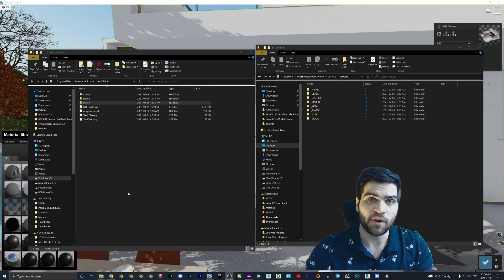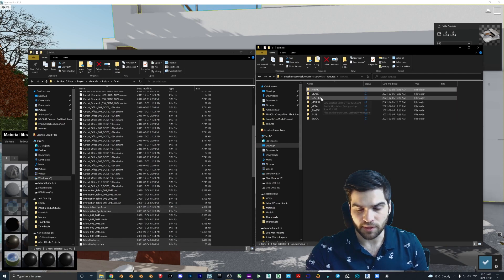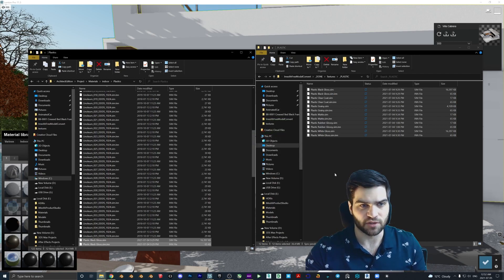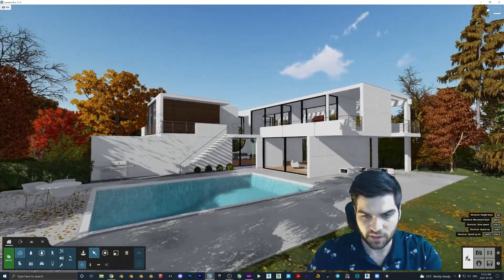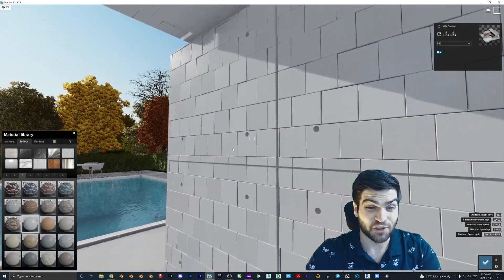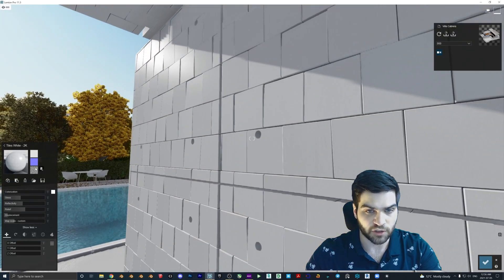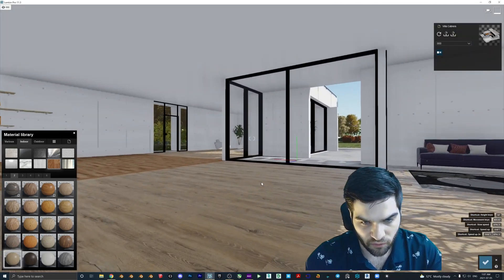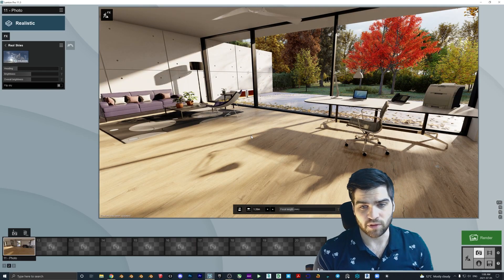FREE iMeshh Assets Part 2 - How to Import CUSTOM LUMION MATERIALS!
DOWNLOAD ASSETS HERE (2.11GB)

Welcome to Part 2 of the iMeshh free asset series! In this video I am going to show you how to take the pre-made (by me :D) Lumion assets in the software. The goal here is to test if artists would like to see the iMeshh library converted into Lumion ready formats. They would all come ready to render out of the box, all you have to do is drag and drop them into the correct Lumion path as demonstrated in the video.

One note, right now with the Lumion library if you change the model it will always reflect that. I have actually found out a way around this so if the iMeshh library is ever converted to Lumion it won't be a problem. The easiest way to make sure you can go back is to keep a copy of what you download so you can always replace what is in the Lumion imported models.

All we ask is that you try out the materials and give us feedback in the comment section below, besides that I hope you enjoy them :)

To install these models, go to your documents and find the Lumion folder. For me this is the path but it will change for you:
C:\Users\greg_\OneDrive\Documents\Lumion 11.0\Library

To install these materials, go to your documents and find the Lumion folder. For me this is the path but it will change for you:
C:\Program Files\Lumion 11.3\ArchitectEdition\Project\Materials

They made me an affiliate after I showed them what I wanted to do so if you do purchase a subscription be sure to use the code Greg10 to help support the channel :)

Timestamps in the video:
Example Video 0:00
Intro Video: 0:19
Adding Materials Into Lumion Library 0:30
Looking At The Materials 3:40
These Are My Favorite! 8:15
Conclusion 9:30
Comment Your Feedback Below :) 11:05